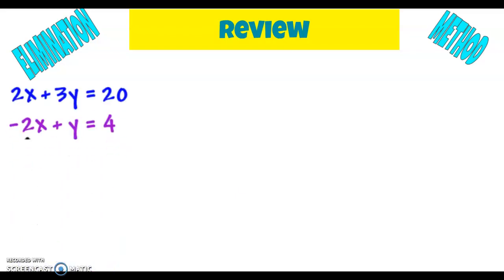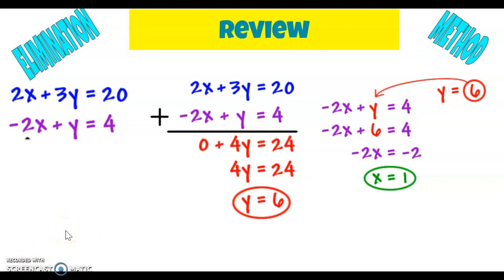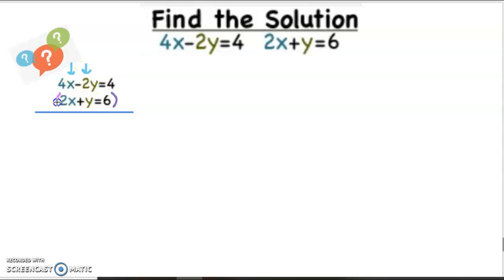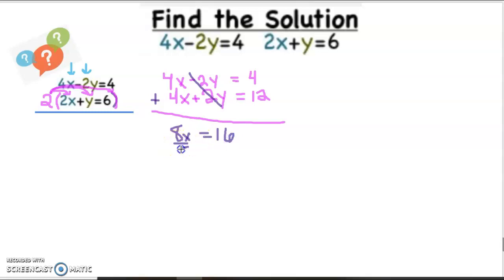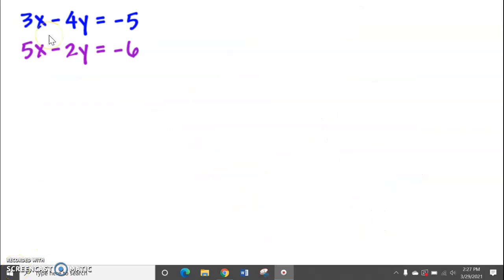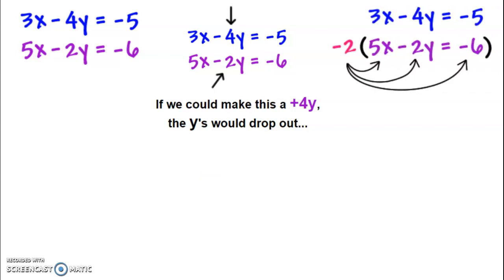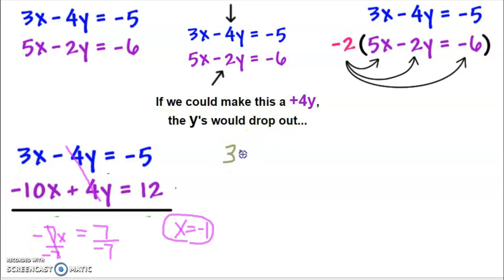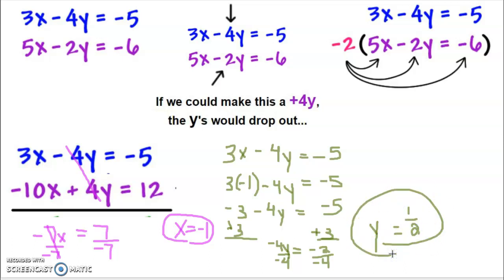Elimination With a Kick!